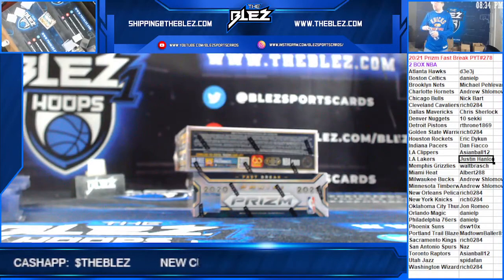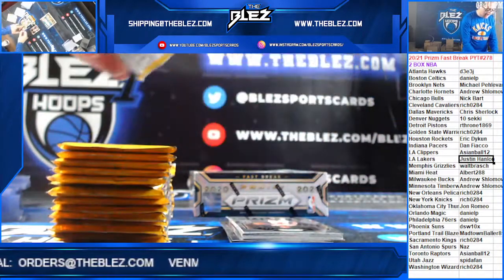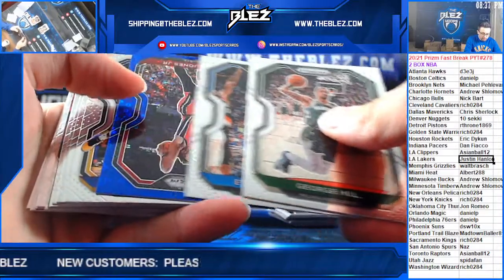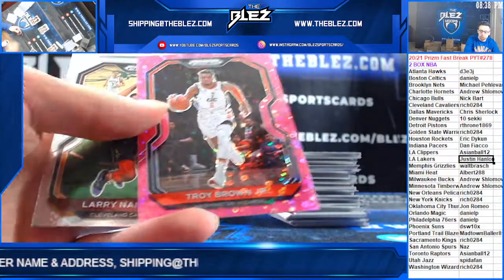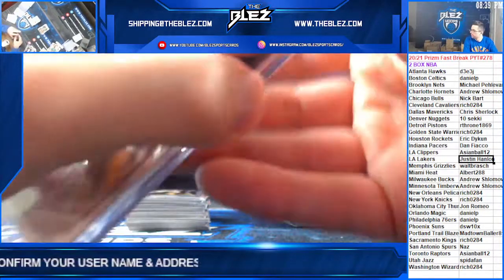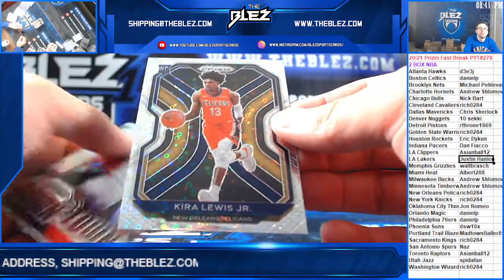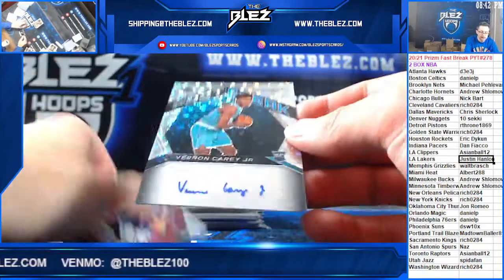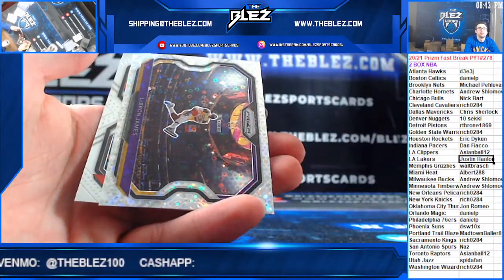2020 21 Panini Prizm Fast Break Basketball 2 Box PYT #278